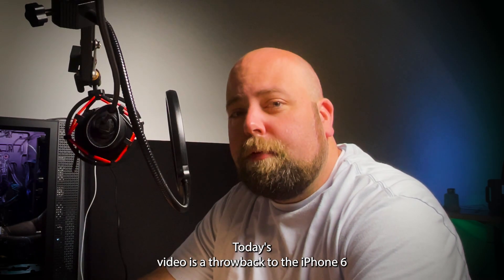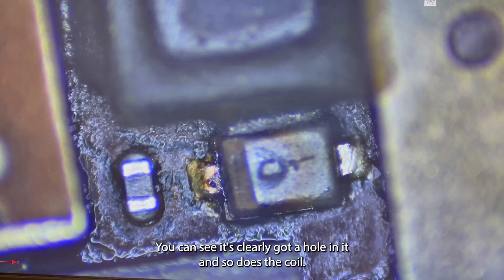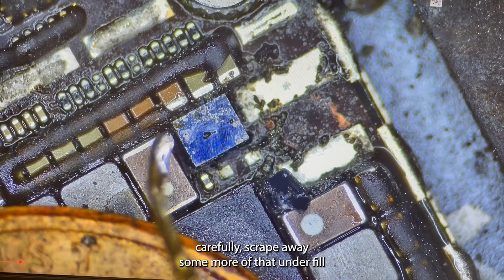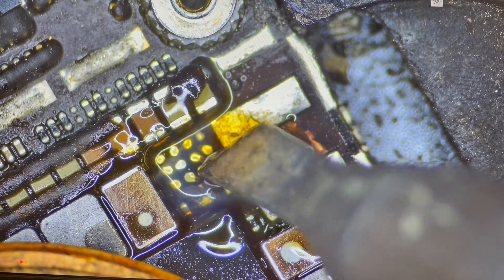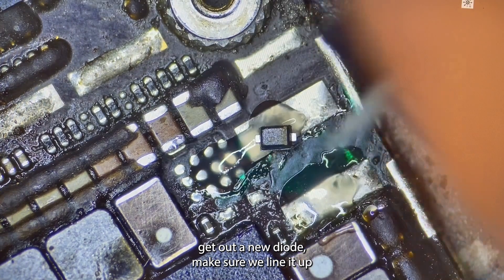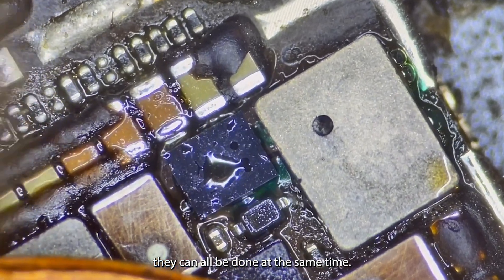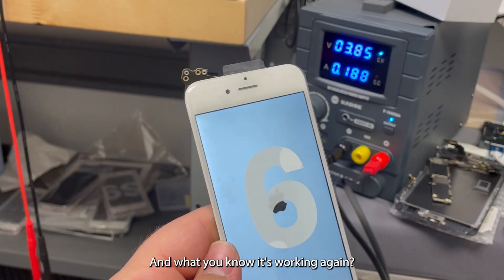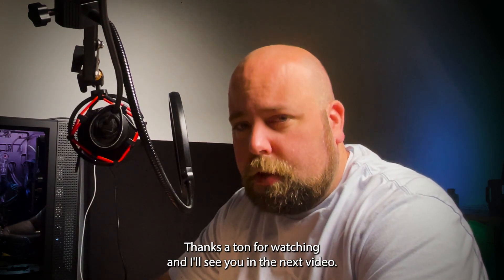How to replace the Backlight on an iPhone 6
How to replace components on an iPhone 6 backlight line.